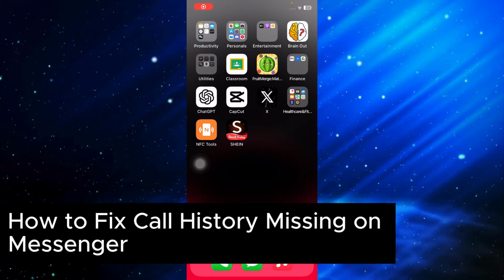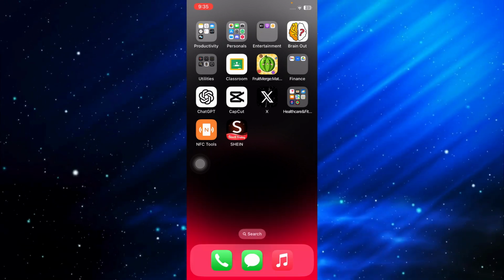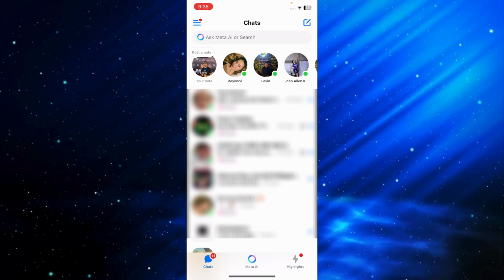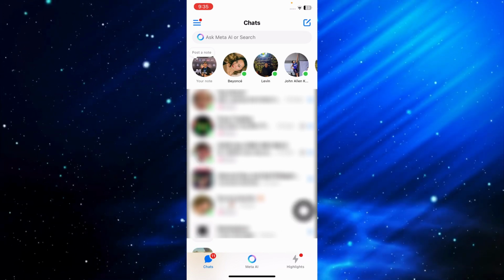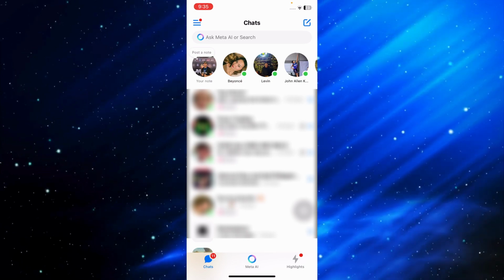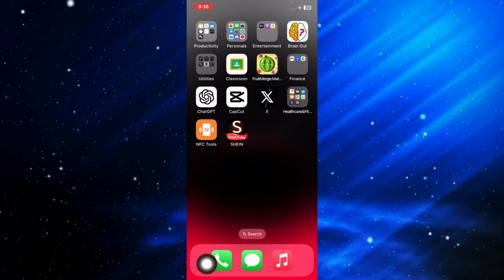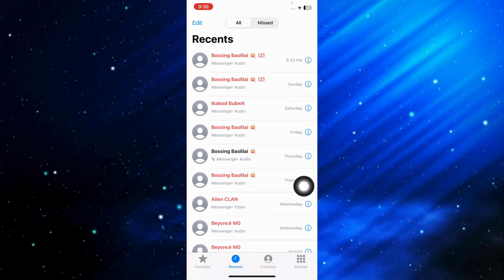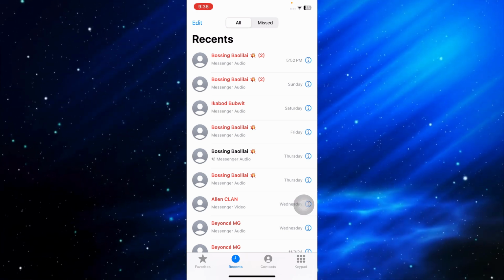How to Fix Call History Missing on Messenger [Fixed]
Searching for a guide on How to Fix Call History Missing on Messenger? We've got a video for you! This video will provide a detailed explanation of How to Fix Call History Missing on Messenger. Watch our video and learn this easy process.